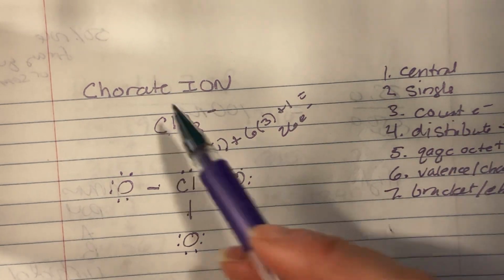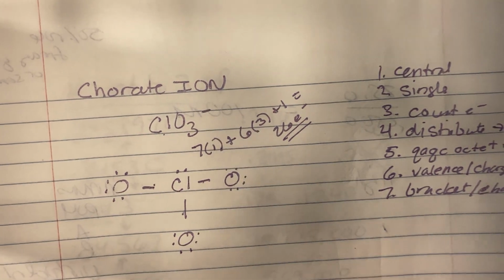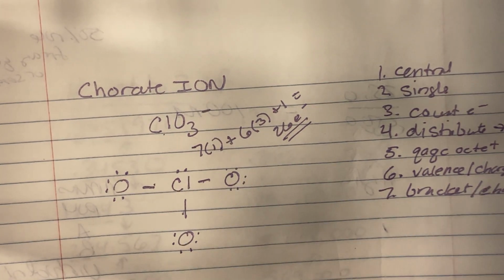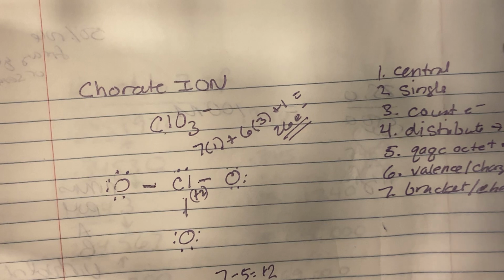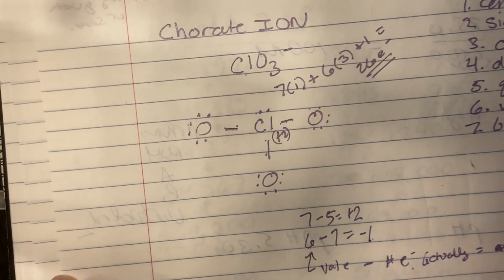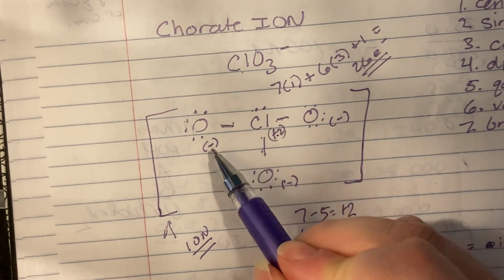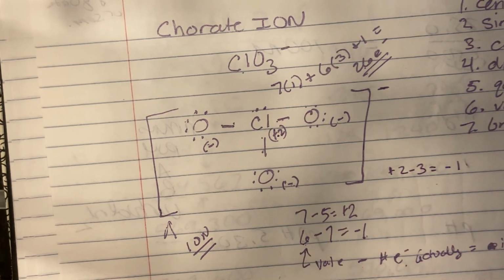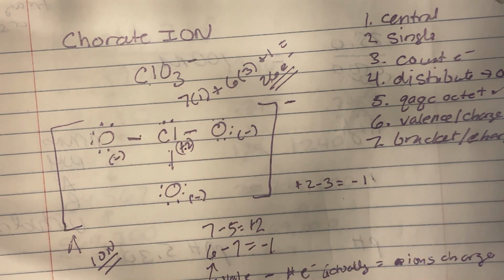Chlorate ion lds